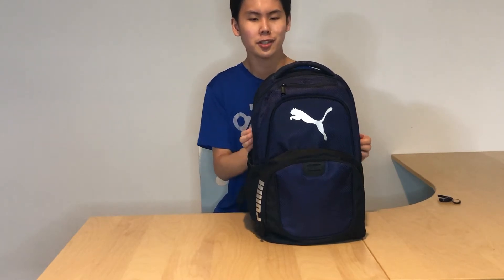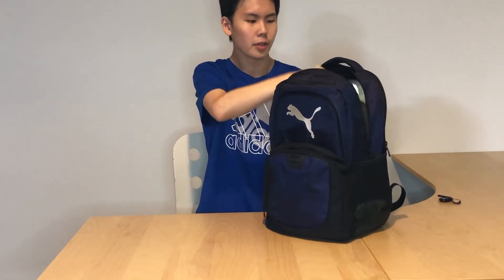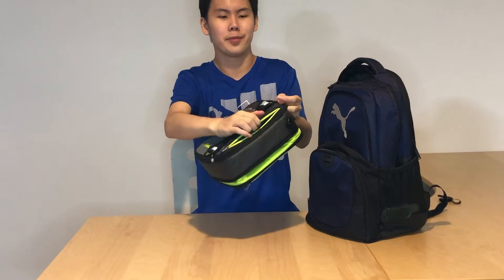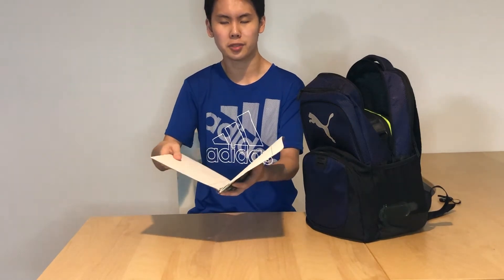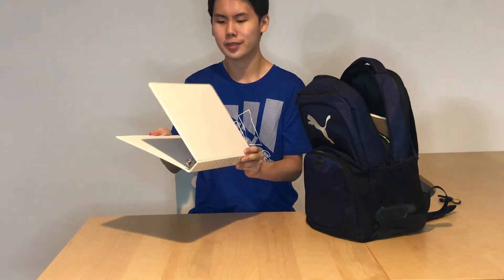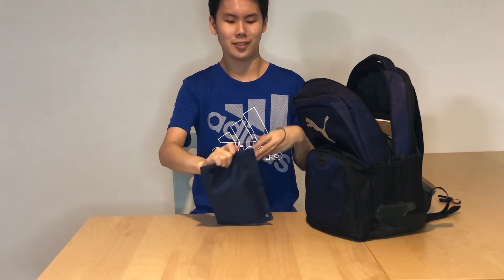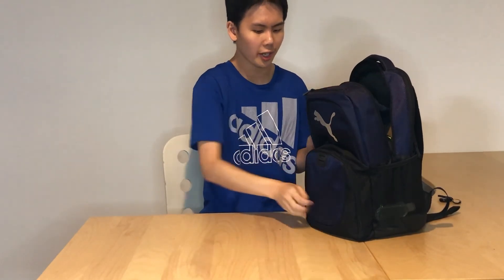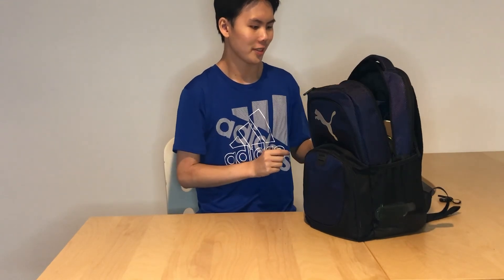What's in My Backpack **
Here is all of the stuff I have in my backpack. Who's excited for school to start?
Note: I now have to start school next Monday

Schedule haha
1st period- Photo/Video Editing
2nd period- History
3rd period- Math
4th period- English
5th period- Lunch
6th period- Phys Ed
7th period- Guitar
8th period- Computer Apps
9th period- Science